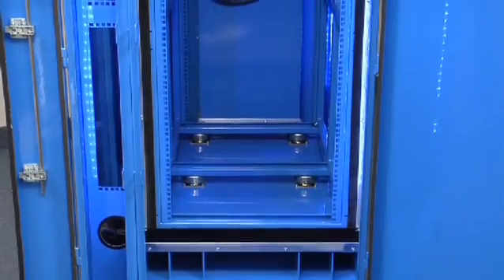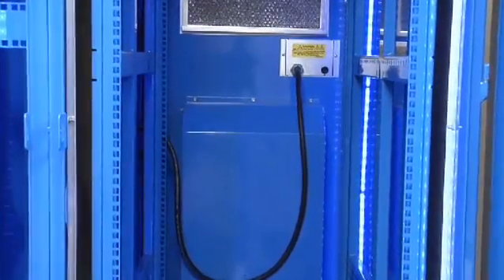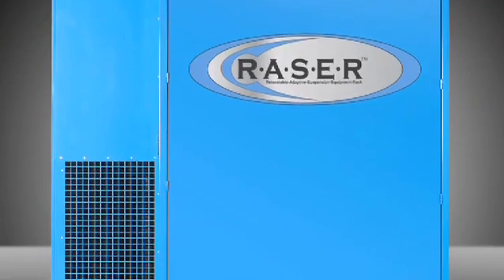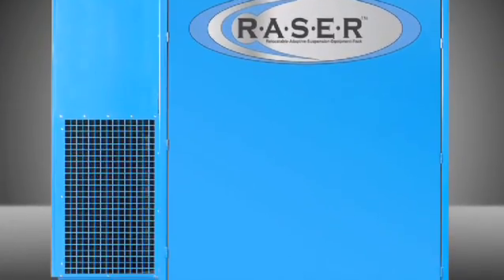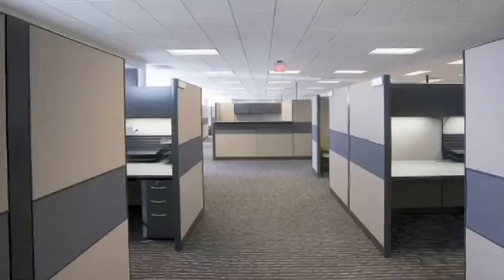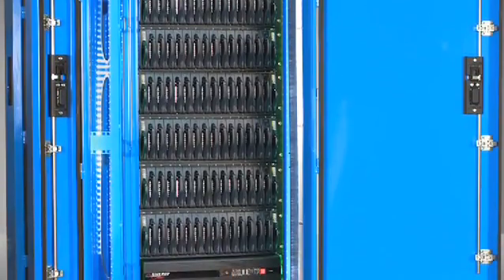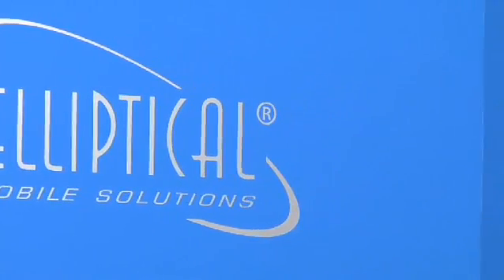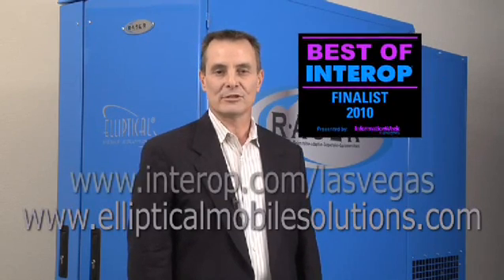RASER Interop Award Video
The R.A.S.E.R. is 42U, vendor neutral, enclosure that can completely replace the building shell portion of a standard data center. The unit can provide the equivalent of up to 130 square feet of high-density, fireproof floor space with 42,000 BTU of closed loop cooling applied directly to the equipment. Equipped with industry standard 19" racks, the R.A.S.E.R. can accommodate the worlds most high-tech equipment including powerful blade servers for a true Tier IV data center.